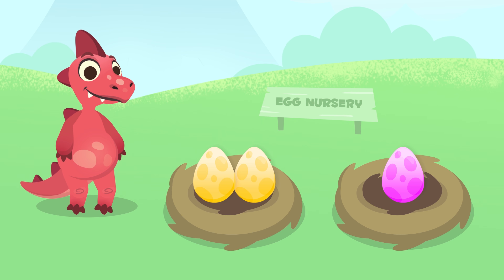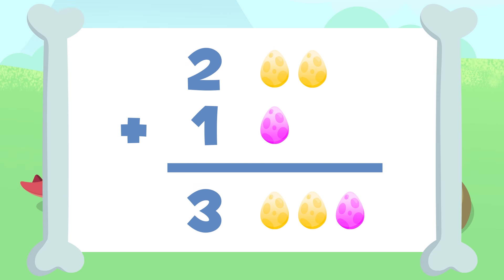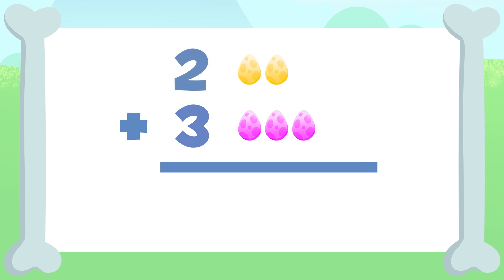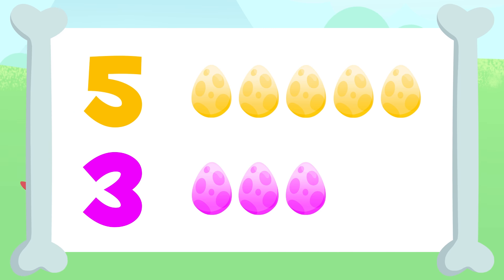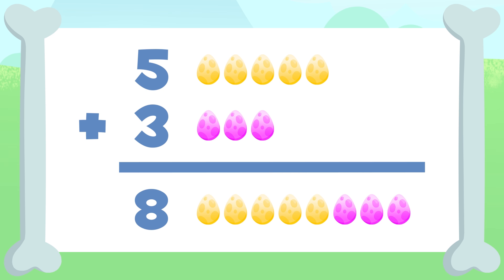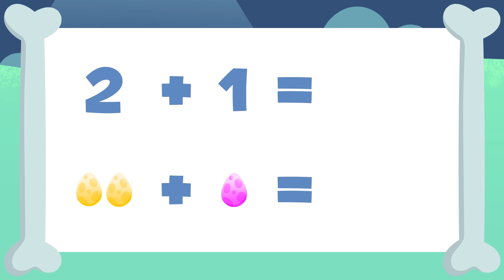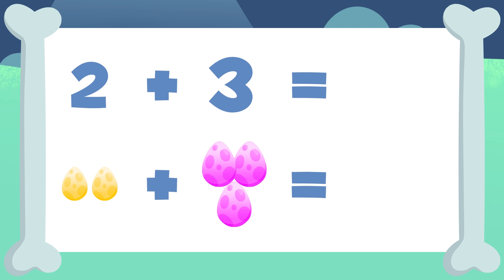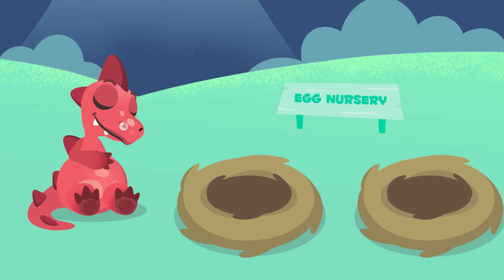Addition for kids - Learning to add with Dinosaurs - Mathematics for kids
Educational video for kids to practice Mathematics and learn how to add with Dino, the dinosaur. Kids will discover the plus sign which is used to do additions, vertically and horizontally. Kids will also try out addition exercises.

This video is part of a larger collection of Math videos for kids to learn basic Math concepts and to sparkle their interest in the subject. Recommended for Preschool Education.